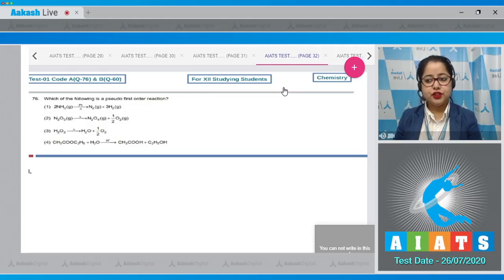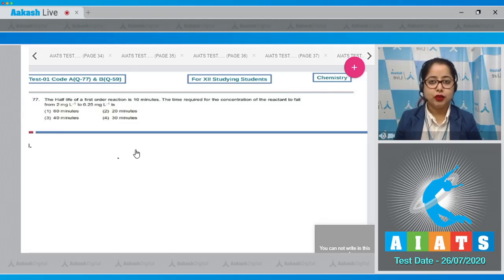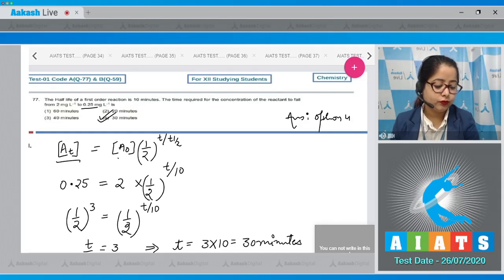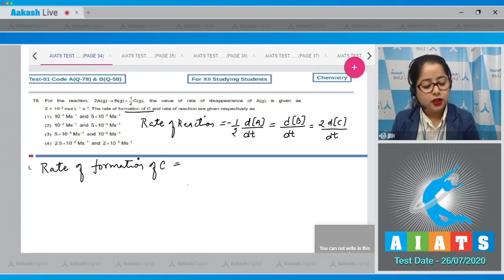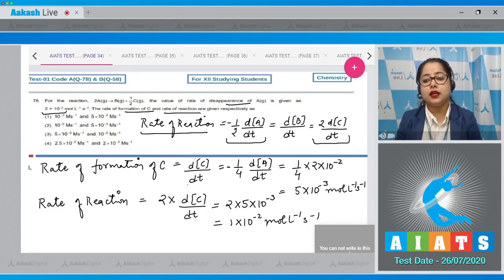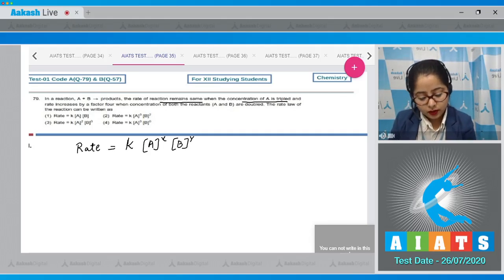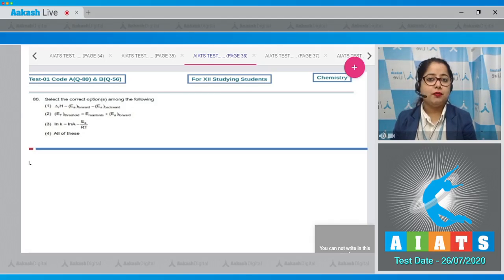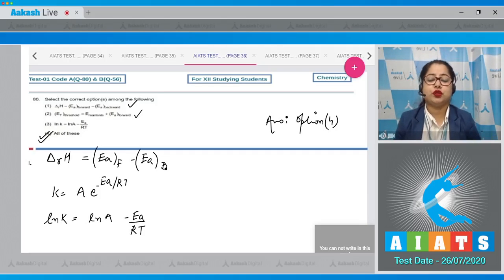AIATS TEST 01 Code A B For XII Studying Students CHEMISTRYMEDICAL 2020OYM CF Q 76 to 80